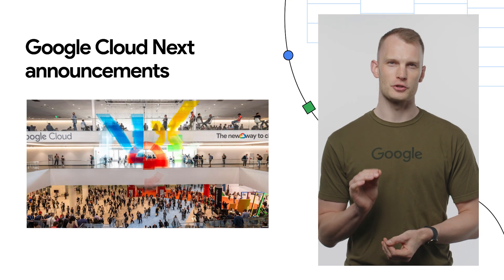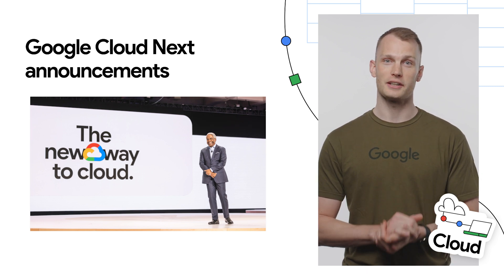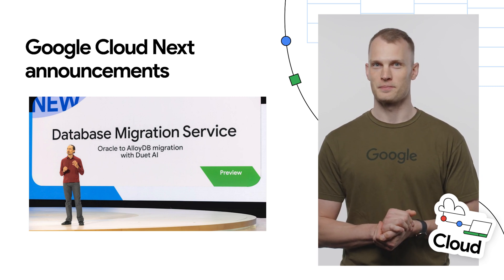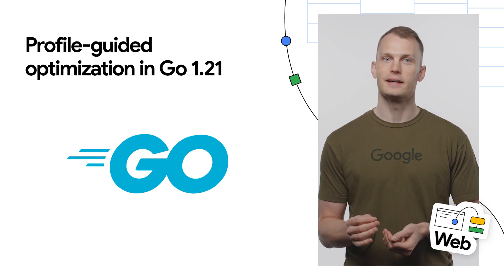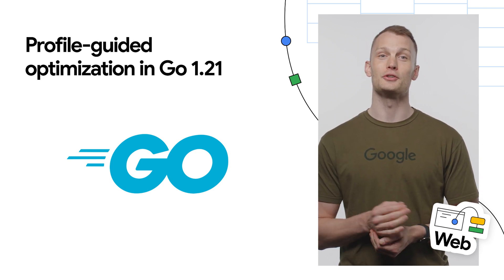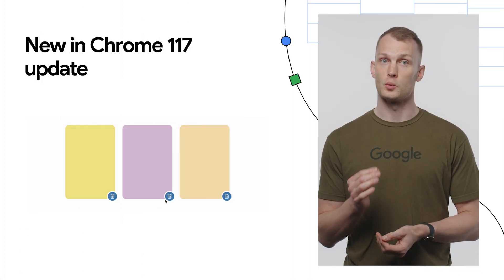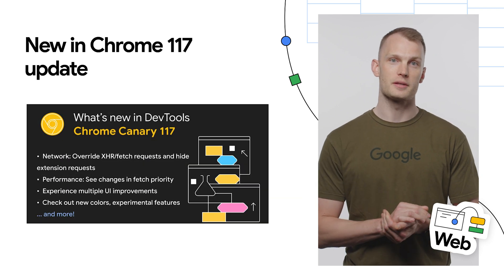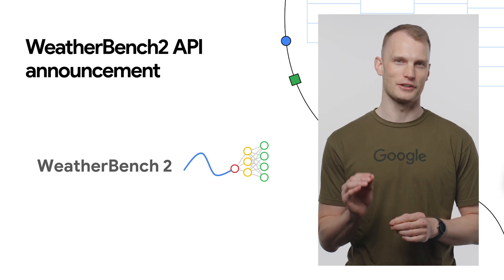Google Cloud Next 2023 announcements, code coverage, and more dev news!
0:00 - Introduction
0:11 - 161 Things announced at Google Cloud next
0:48 - Profile-guided optimization
1:18 - Free Angular course for beginners
1:35 - 4 common types of code coverage
1:50 - New in Chrome
2:13 - WeatherBench 2 API announcement

Here to bring you the latest developer news from across Google is John, a Developer Relations Engineer. Tune in every week for a new episode, and let us know what you think of the latest announcements in the comments below.